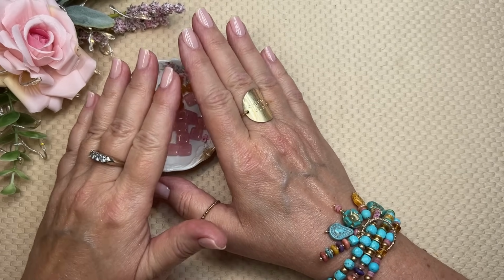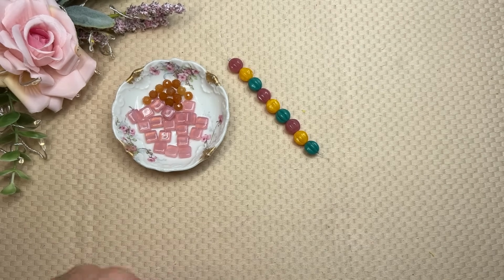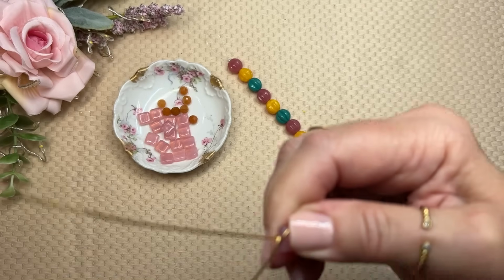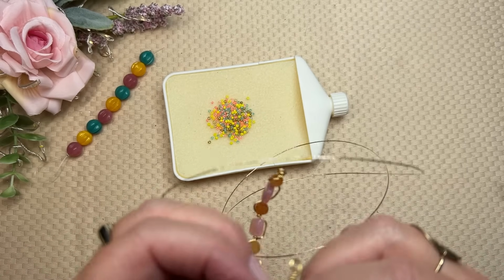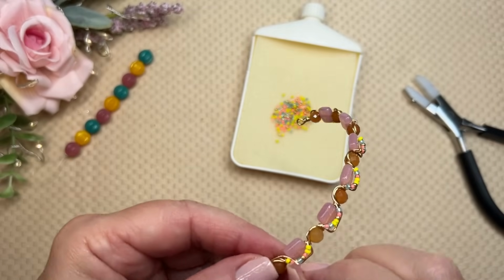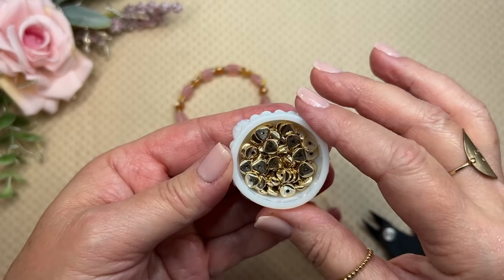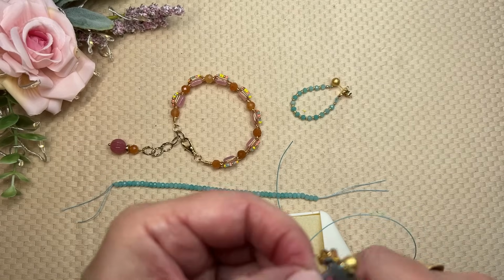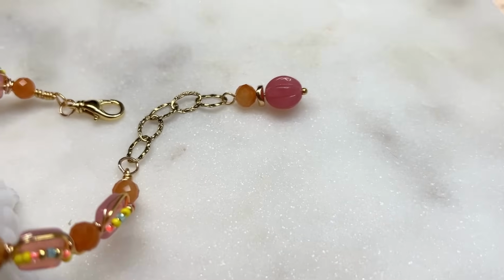Sam's Bead Box Bangle & Bonus Earring Design April 2025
Sam's Bead Box - Curated Monthly Subscription Box of Czech Glass, Gemstones, and Metal Components. $49 a month plus shipping. Includes over $80 in value! Ships out the 10th of each month, or the next business day

10 Piece Assortment Gold Filled Lobster Clasps
Stainless Steel Bar & Post Earrings with Backs

The chain I used in this piece is from PURITY BEADS.

Pink & Black Tool Set For Travel & Home

On my nails: ESSIE 100 Hi Maintenance